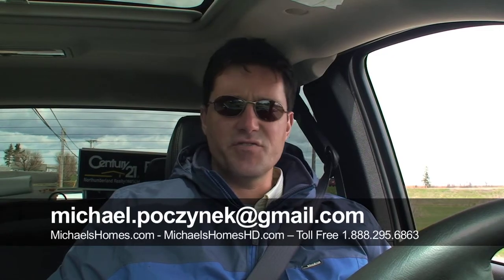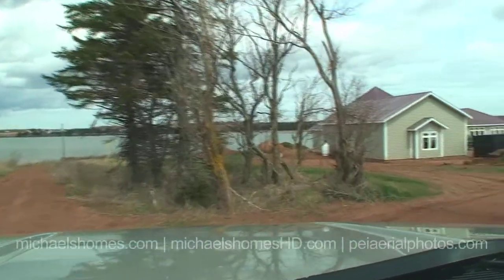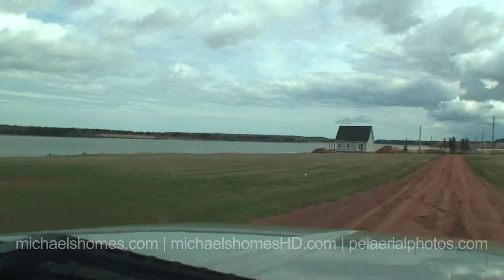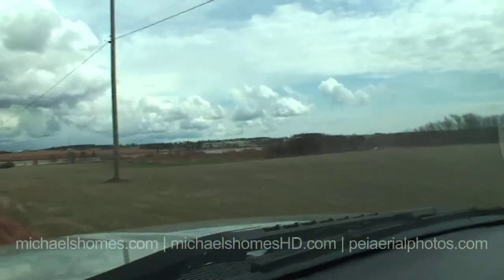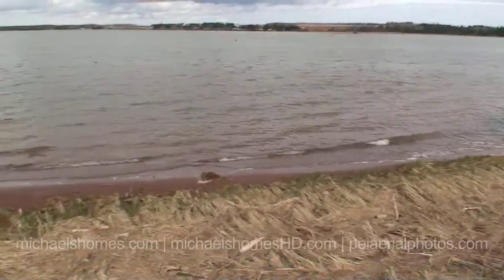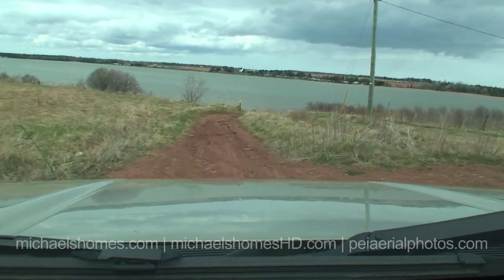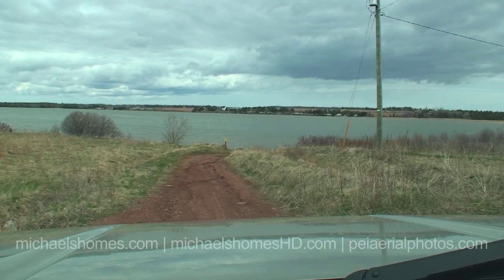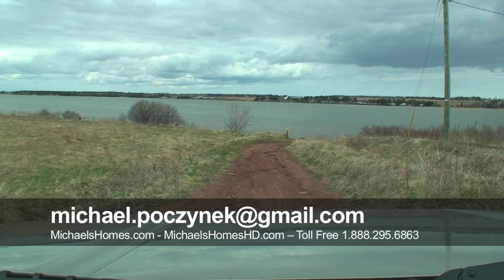Prince Edward Island Real Estate Bedeque Waterfront & Waterview lots reduced now $24/44K.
Call Toll Free 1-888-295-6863.  Prince Edward Island Real Estate Travel, Tourism, Vacations, Retirement, Lobster, Boating, and more.  If you are on Prince Edward Island visiting or here to purchase PEI Waterfront, Oceanfront, Acreage, Land, Lots, Recreational, Development, Residential, Farm, Apartments, Commercial Real Estate or Retirement Real Estate contact Michael Poczynek now.  These are waterfront and waterview lots just east if Summerside.  Lots are $24,877 and $44,877 reduced in price as of today.